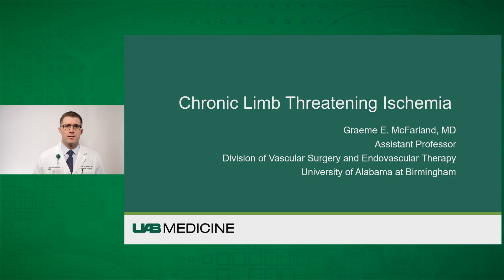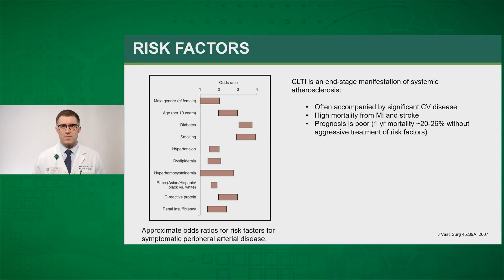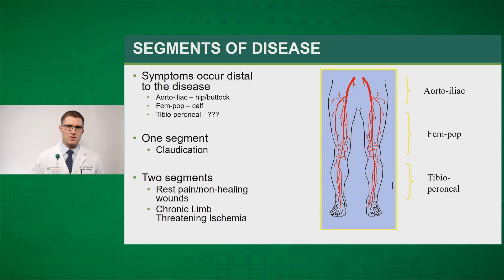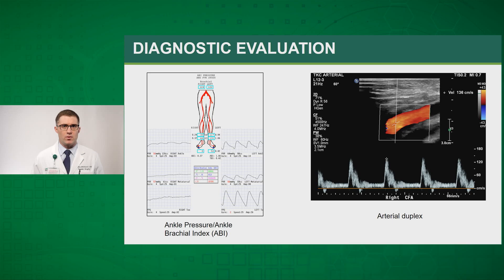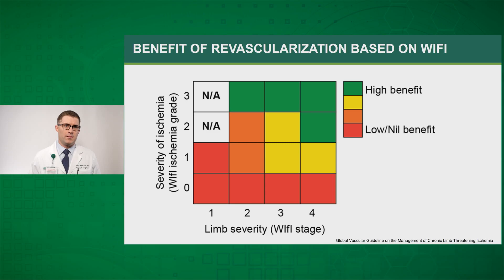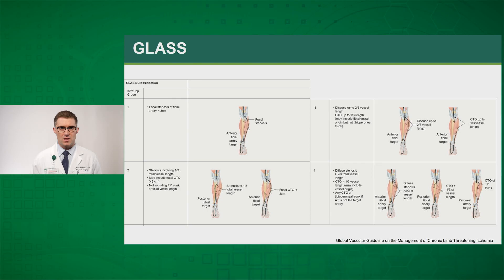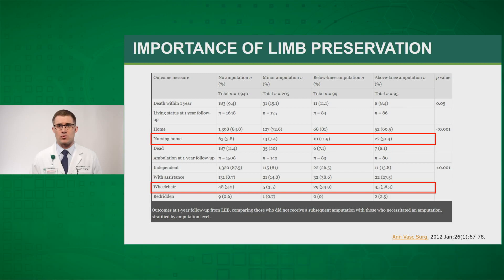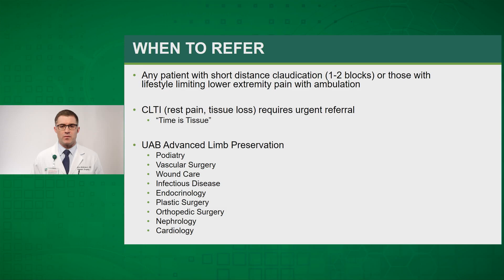Chronic Limb-Threatening Ischemia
Expiration Date: March 18, 2022

Target Audience: Cardiologists, endocrinologists, and primary care physicians

Learning Objective/Overview:
Upon completion of this CME activity, the participant should be able to:
• Describe the risk factors and prevalence of chronic limb-threatening ischemia (CLTI).
• Understand how to prevent foot complications in people with diabetes.
• Summarize the impact of diabetes, specifically on feet and limbs.

Accreditation Statement: The University of Alabama School of Medicine is accredited by the Accreditation Council for Continuing Medical Education (ACCME) to provide continuing medical education for physicians. The University of Alabama School of Medicine designates this online enduring material activity for a maximum of 0.25 AMA PRA Category 1 Credits™. Physicians should only claim credit commensurate with the extent of their participation in the activity.